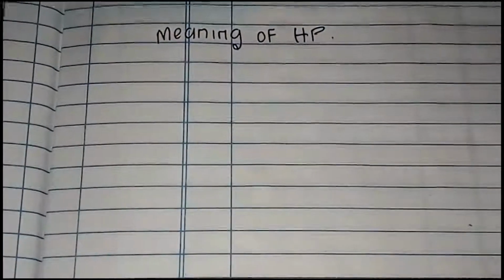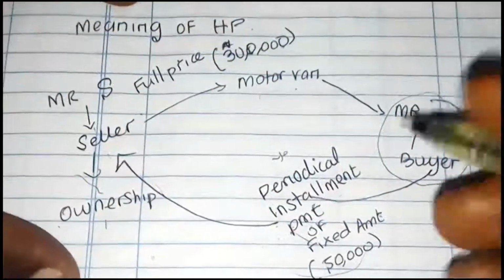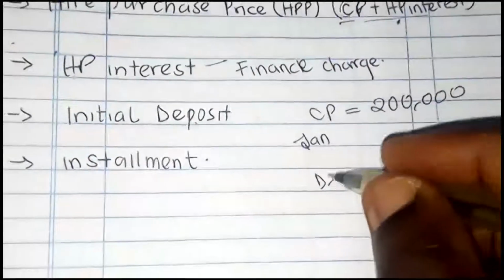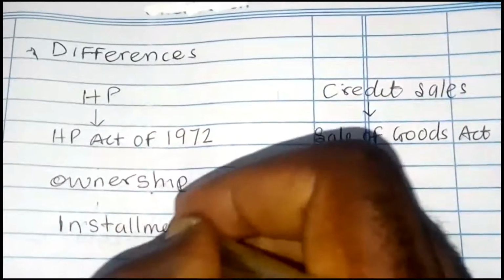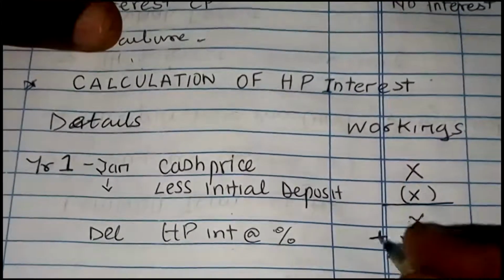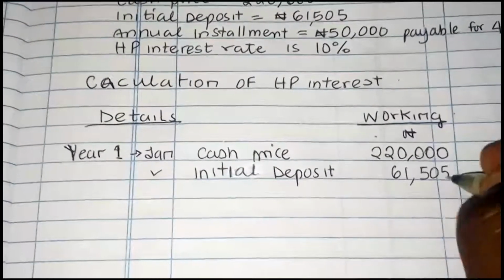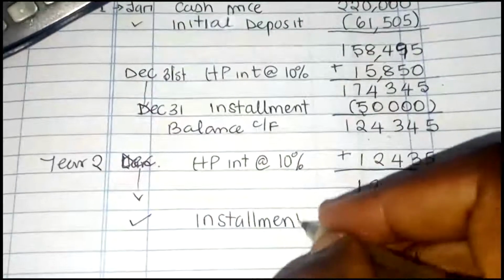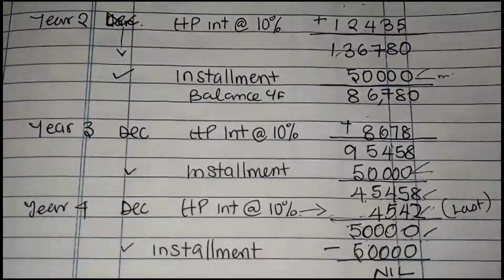HIRE PURCHASE ACC